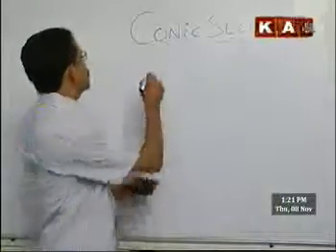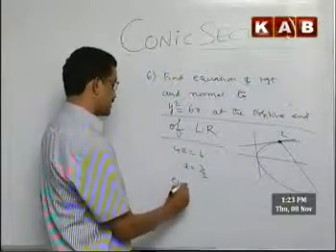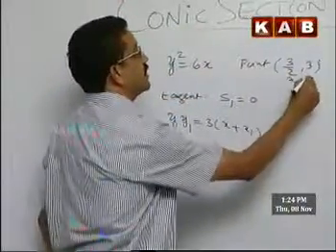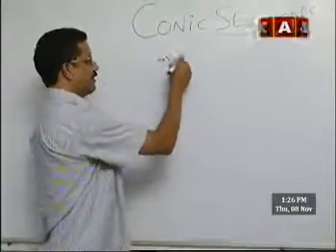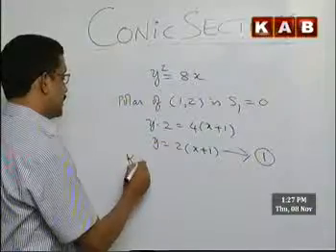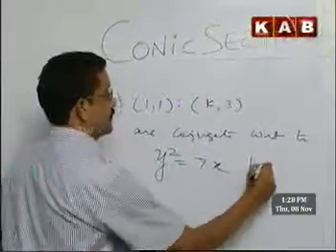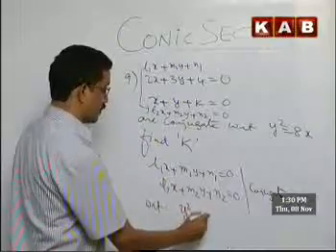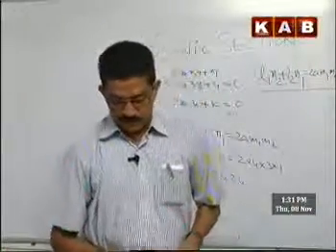KAB TV_Sr INTER MATHS-2B CLASS BY RAVI KUMAR ON CO-ORDINATE GEOMETRY - CONICS CHAPTER - 3